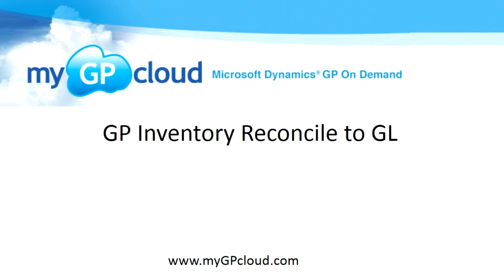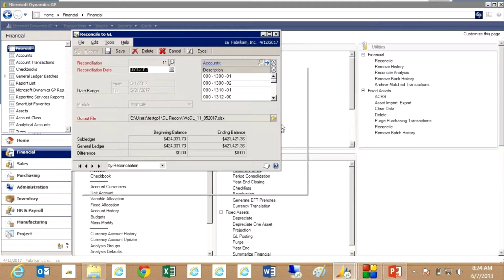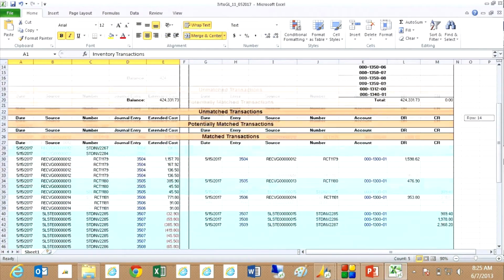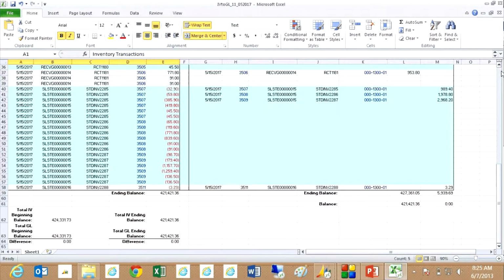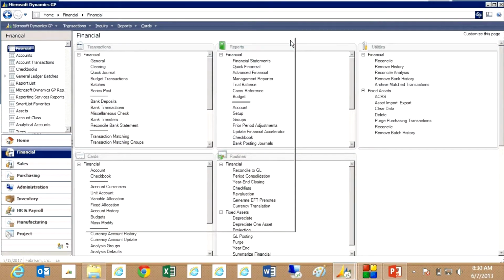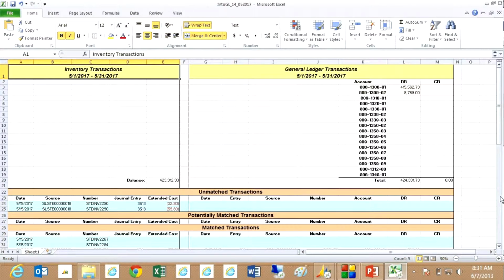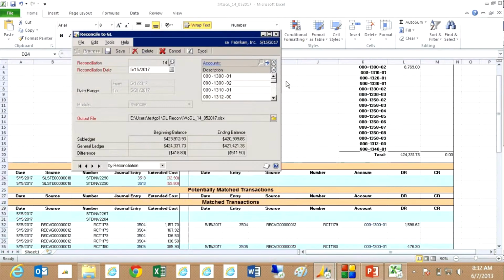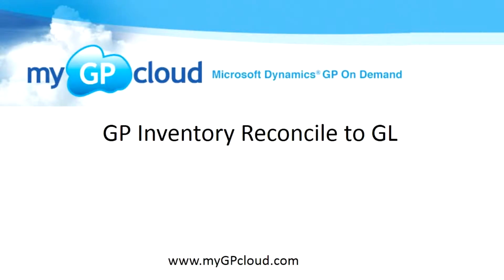GP Inventory Reconcile to GL on myGPcloud